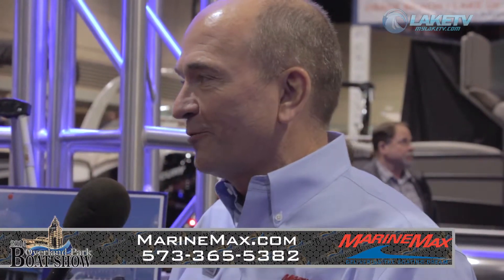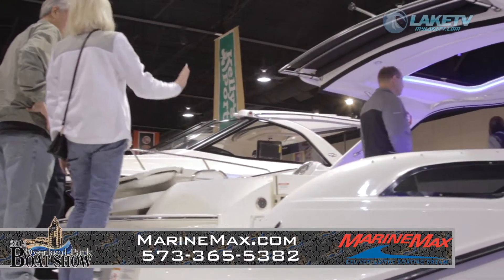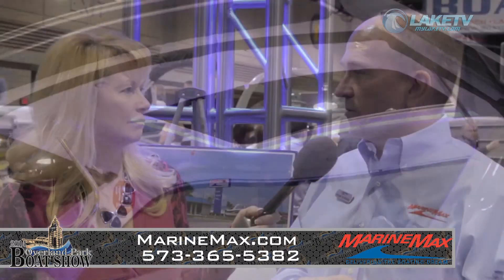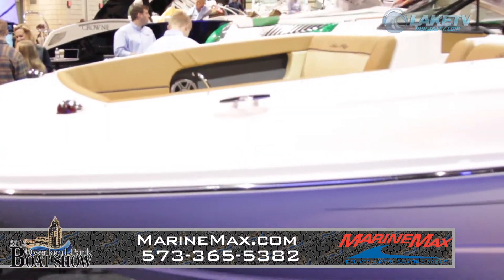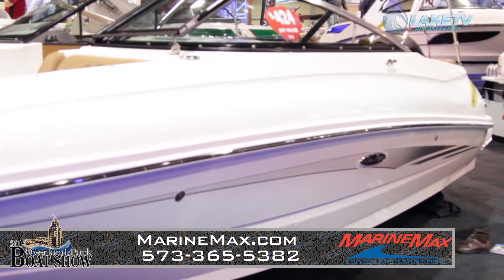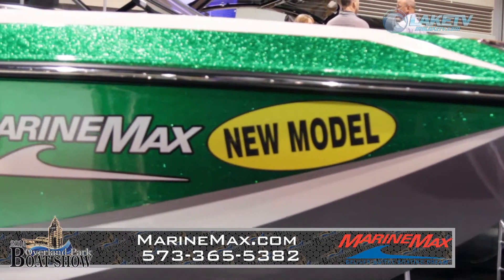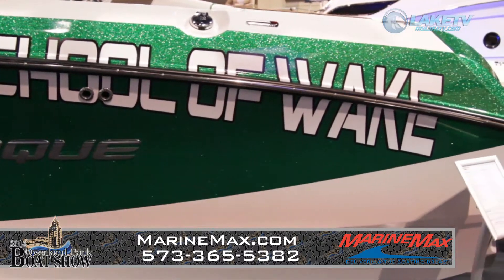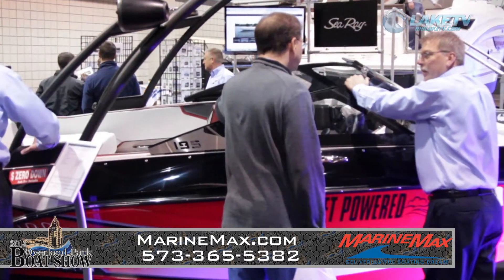Overland Park Boat Show 2014 - Marine Max